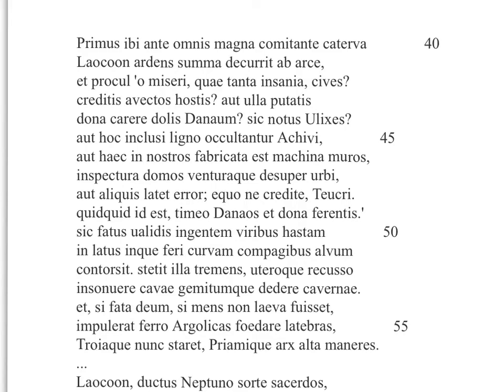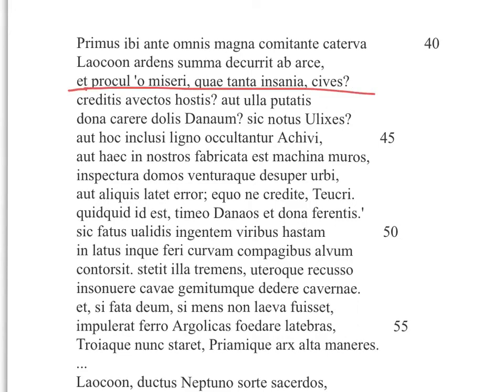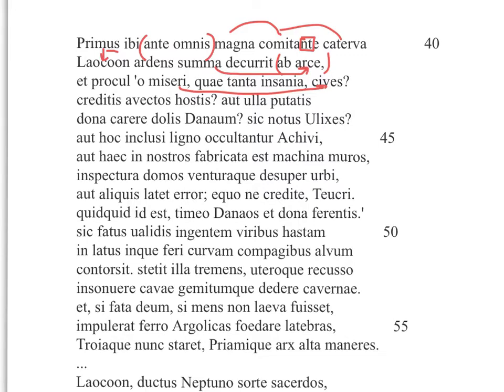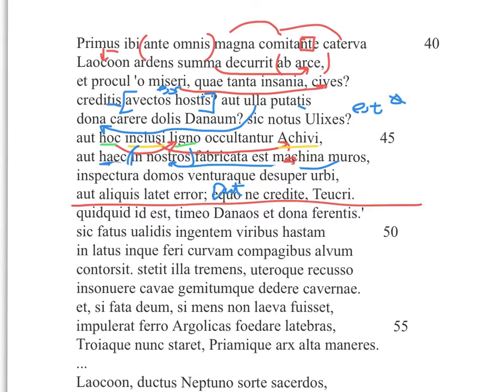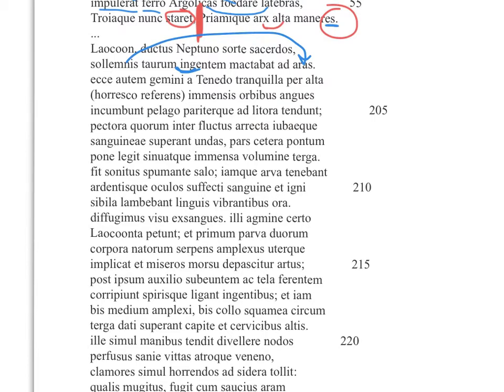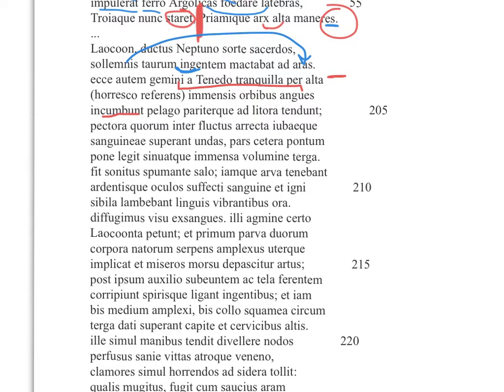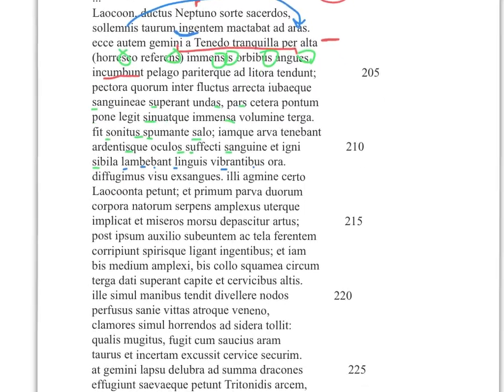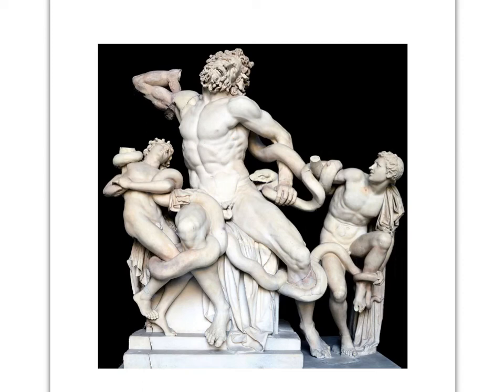Aeneid Book 2 - Laocoon - Latin and analysis